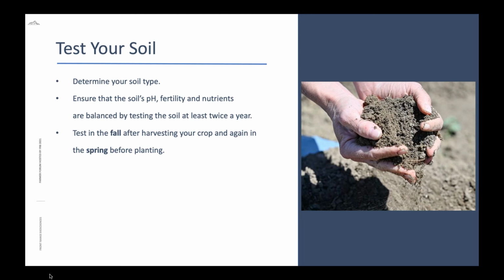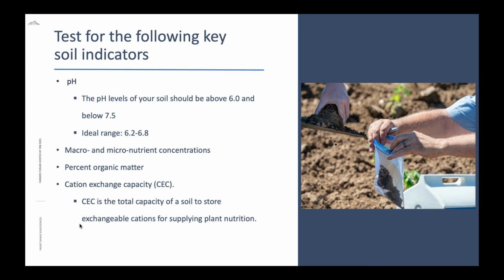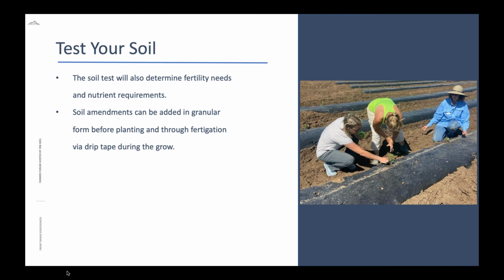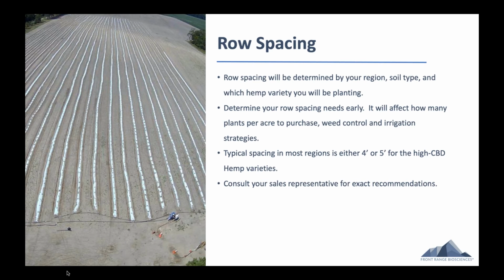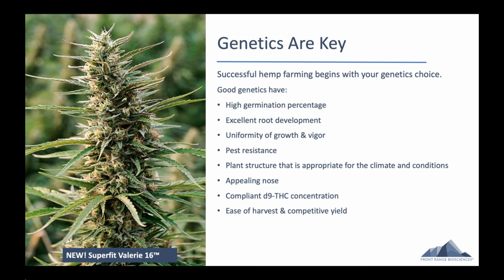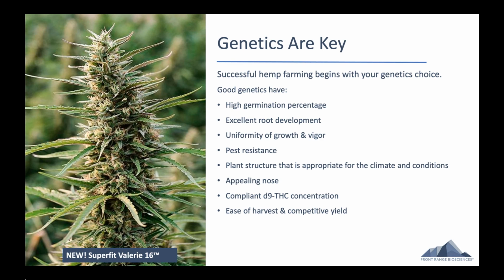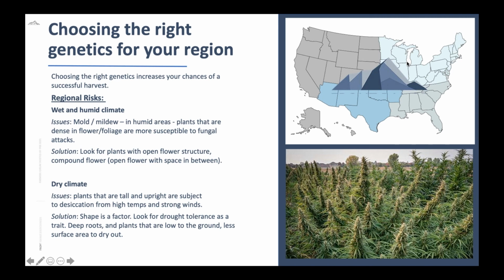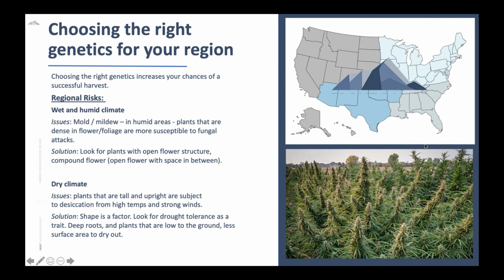How to prepare for the 2021 hemp season - #01 Farmer Forum hosted by FRB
Hemp can be a tricky crop, with very specific needs to be met for a successful harvest. Planning and preparing early with an effective crop and harvest plan will pay dividends in the fall.

Get a jump on the 2021 hemp season and build a strong knowledge base by joining FRB's team of hemp agronomists and farm partners as they discuss key preparations before planting and answer your questions. In this webinar, you'll learn more about the importance of water chemistry, soil condition, and mitigation plans in hemp production, and how to develop crop and harvest plans.